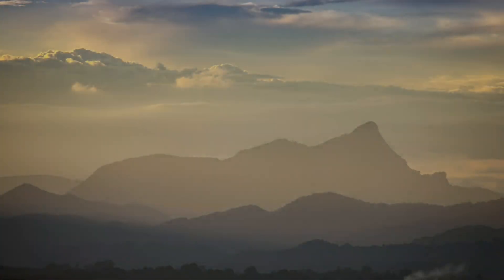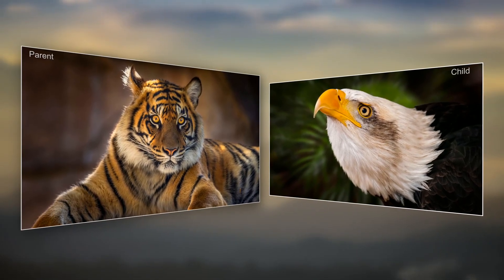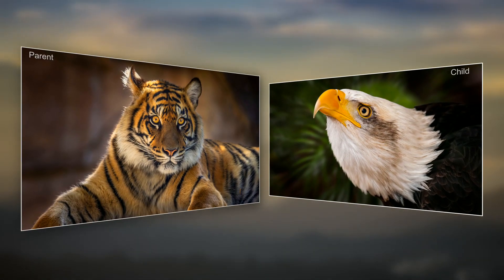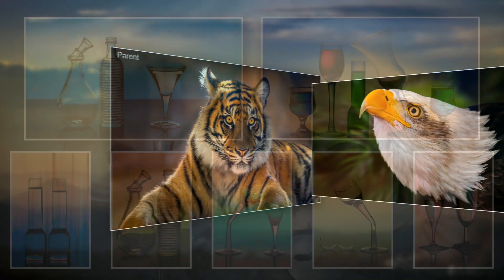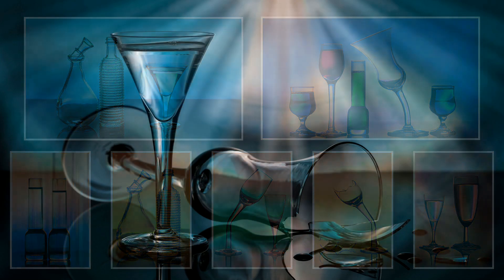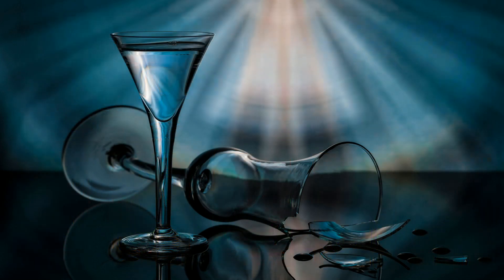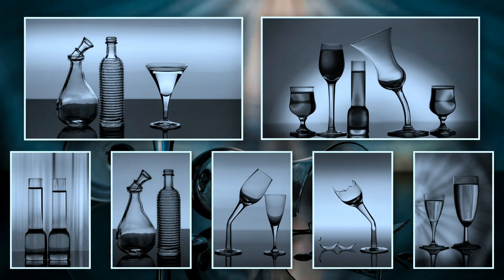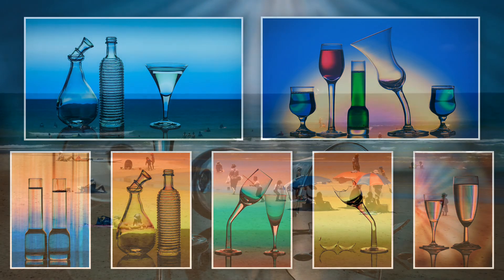011D - What's new in PTE AV Studio - Making the installed Project - Demo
This is the Project made for PTE AV Studio 11